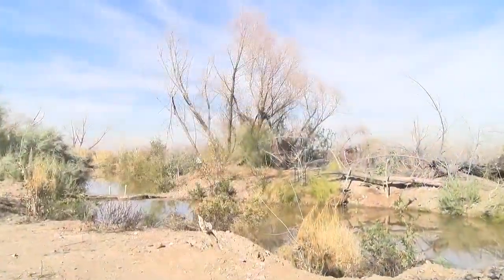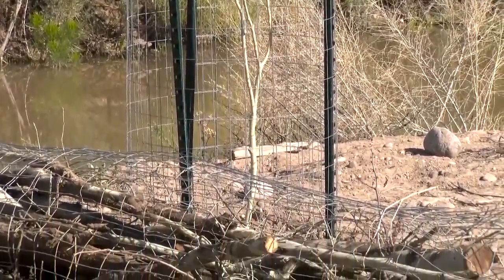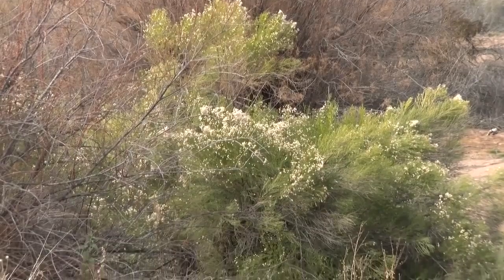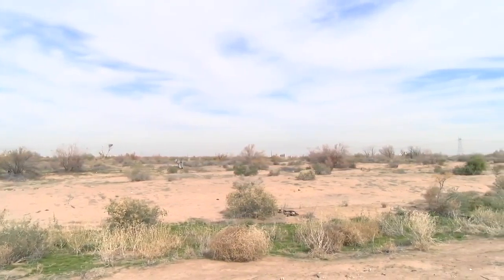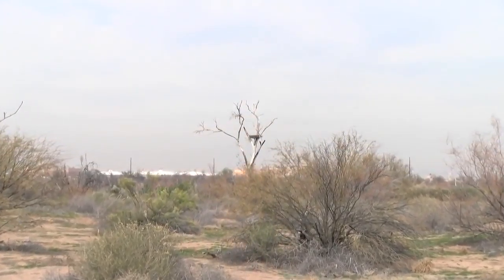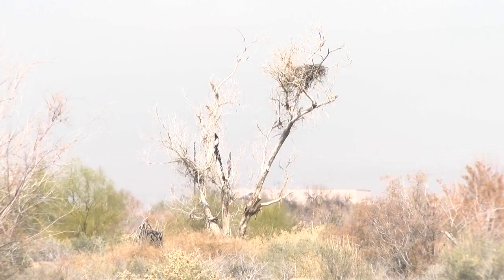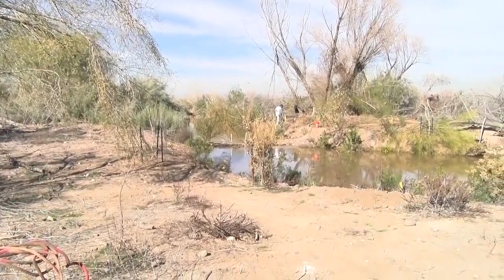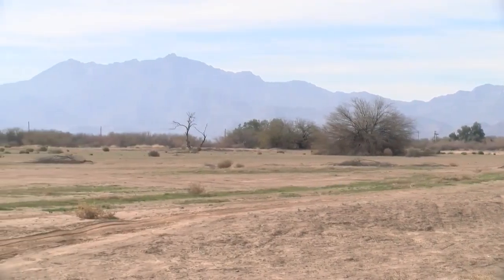District 7 Wetlands Report HD